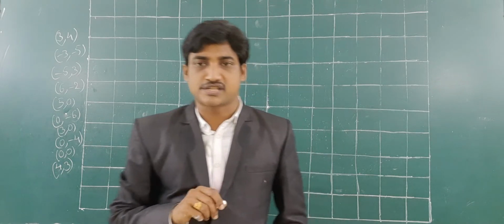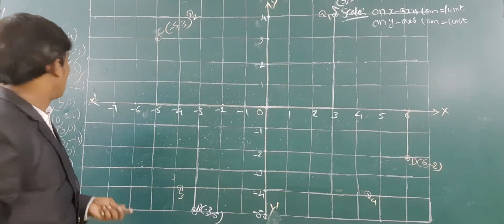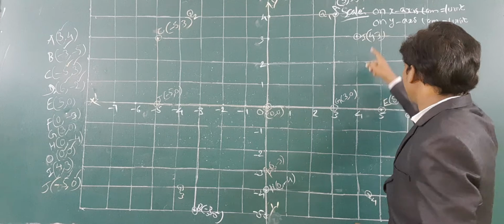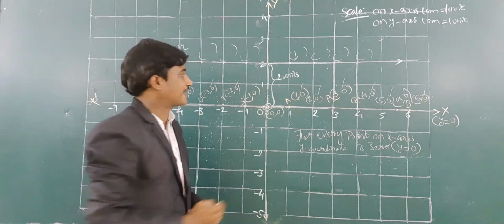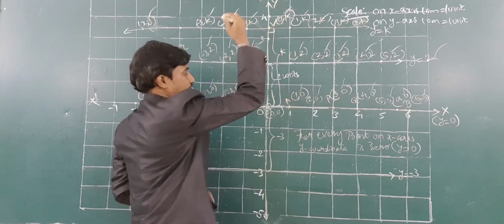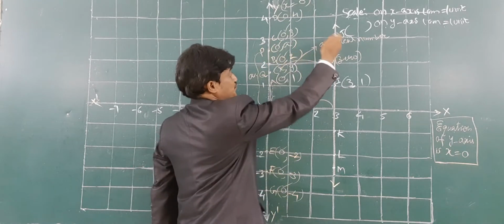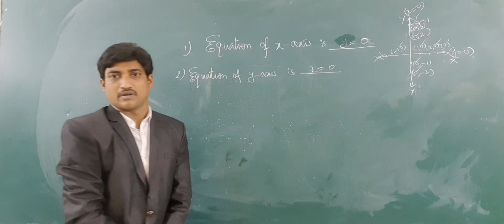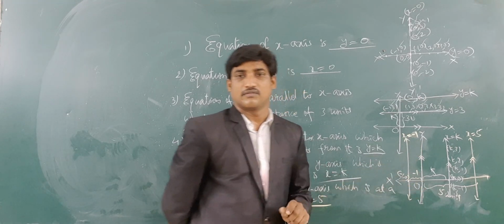COORDINATE GEOMETRY INTRODUCTION 6